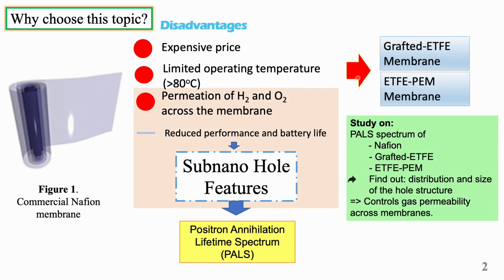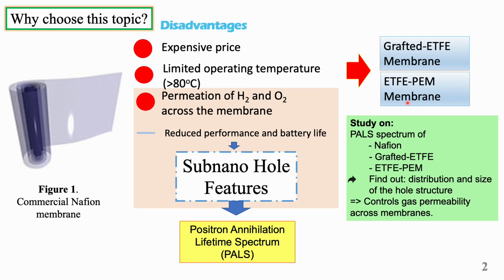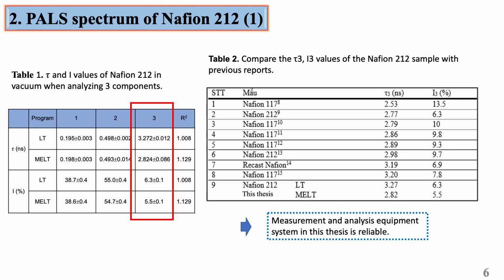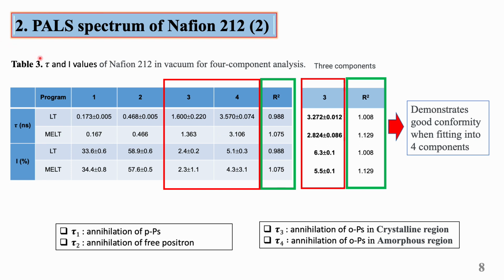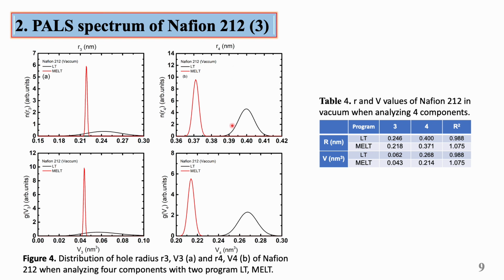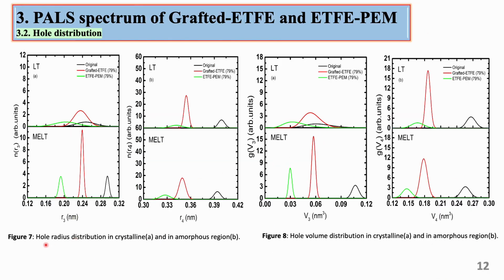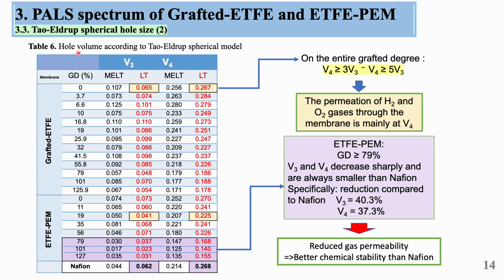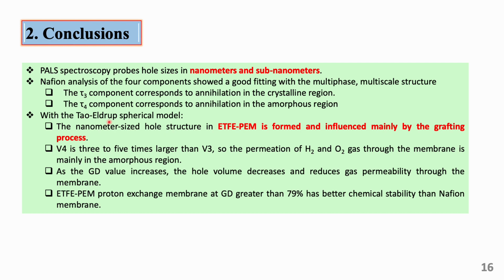[SSU]2023-2 화학과 세미나1 수업 대학원 수강생 발표 - TRAN THI MY CAM 1102349012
The subnano hole features of the proton exchange membrance for fuel cell using Positron Annihilation Lifetime Spectrum.